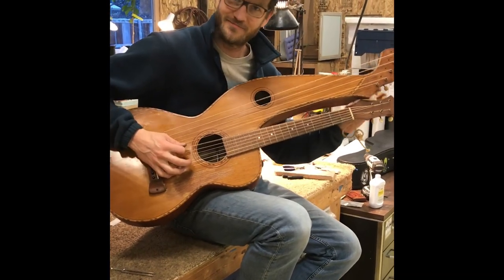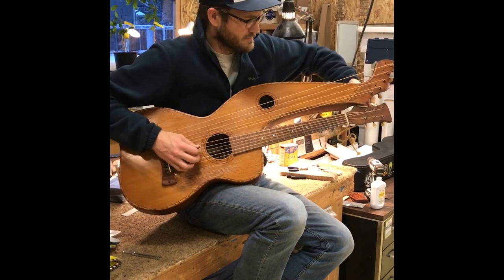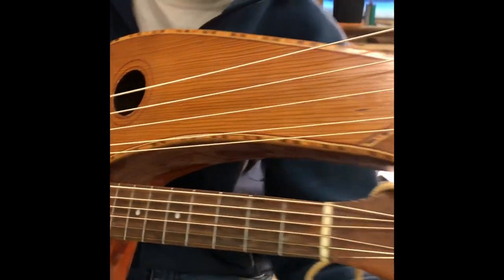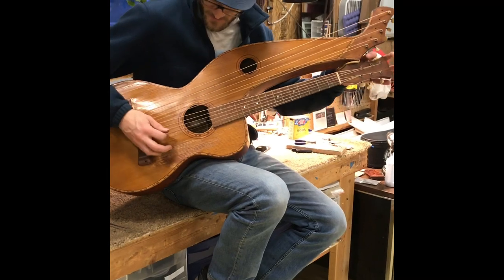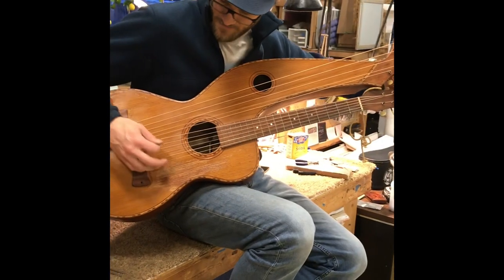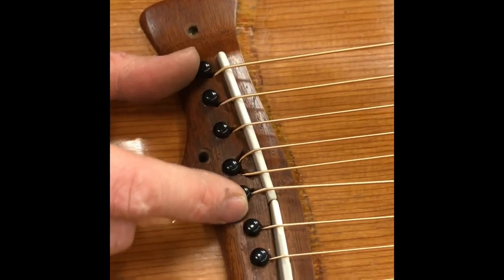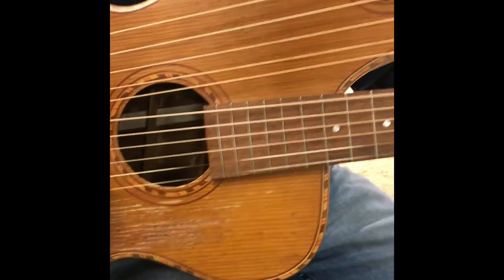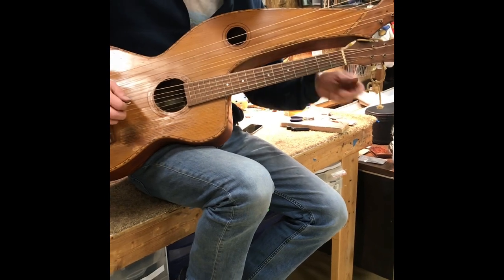Priceless 100 year old Harp Guitar restored, tuned and tested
A customer’s priceless vintage Knutson harp guitar was restored at Tonedevil Guitars a while back, here Dave tunes it up and gives it a test drive before returning it to it’s original home.